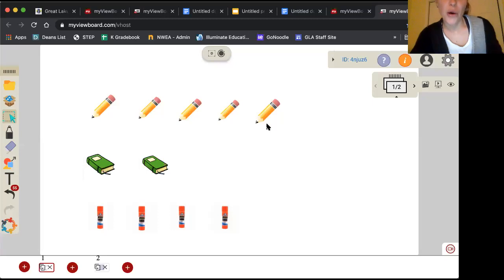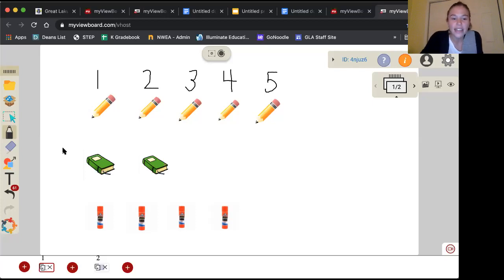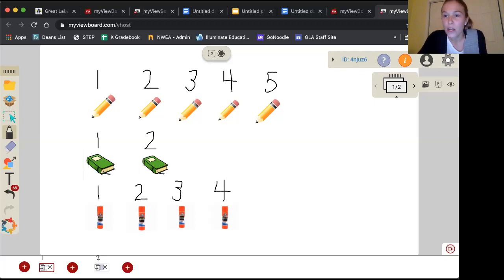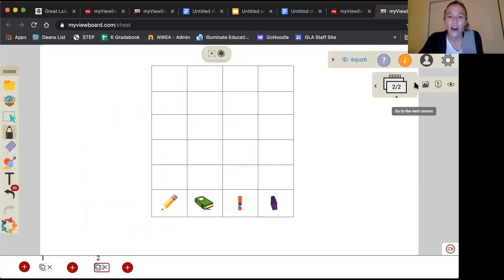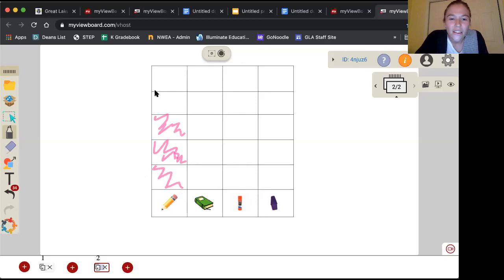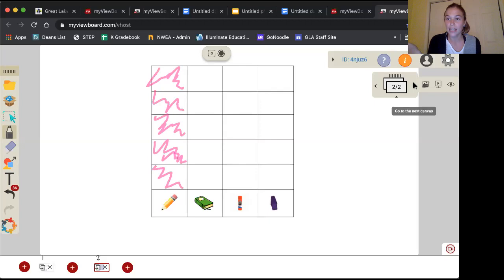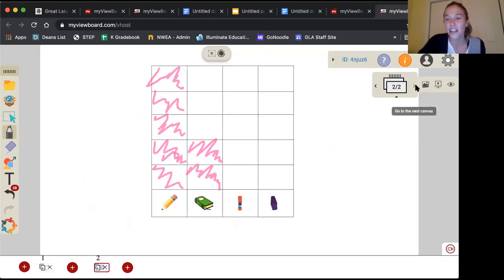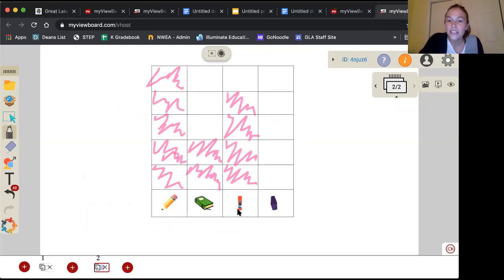K Math Tuesday, September 29th